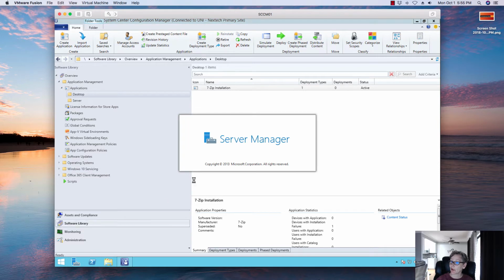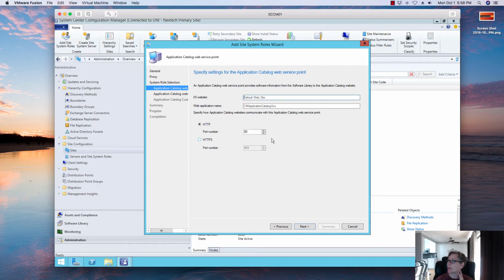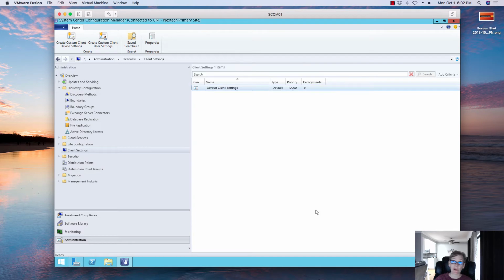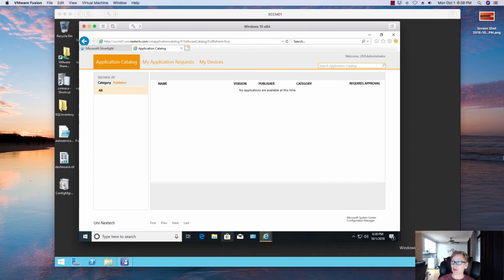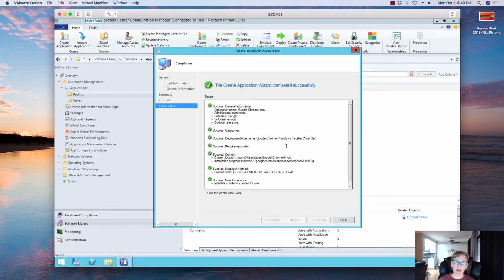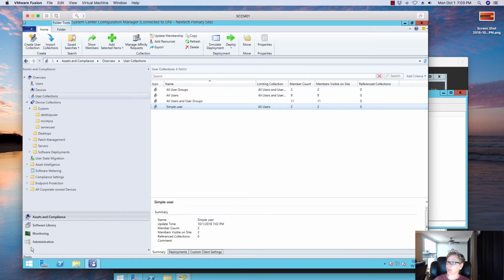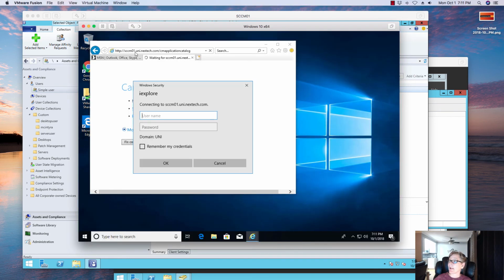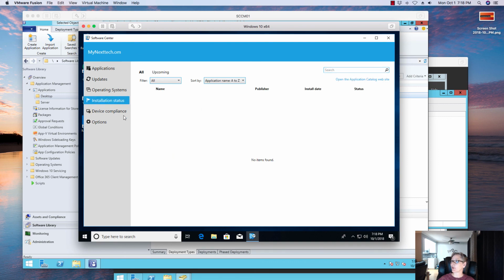SCCM Application Catalog, How to instal and Configure